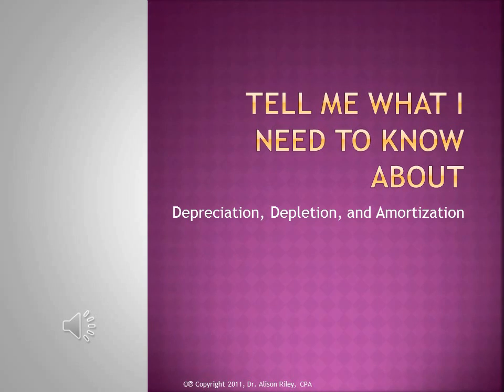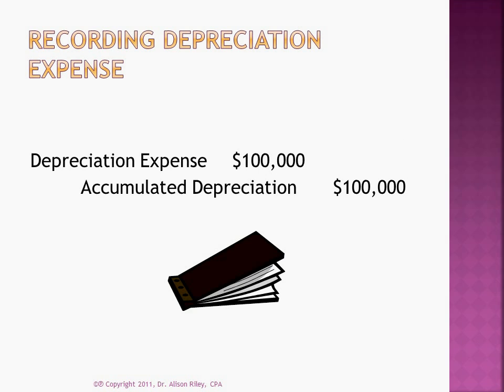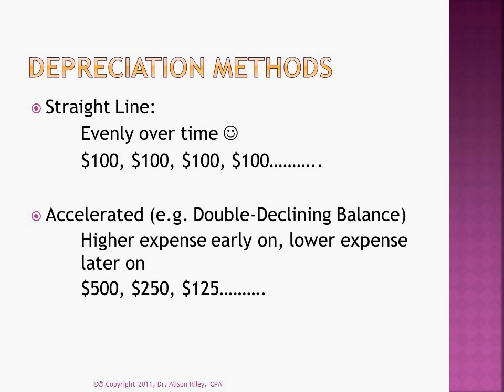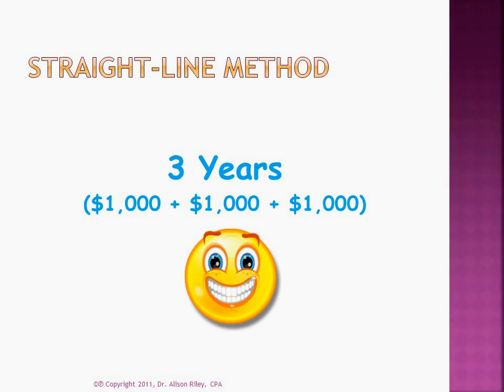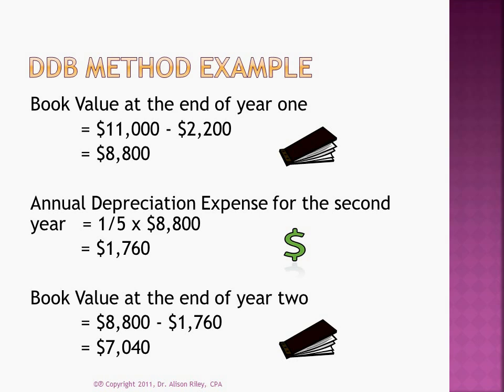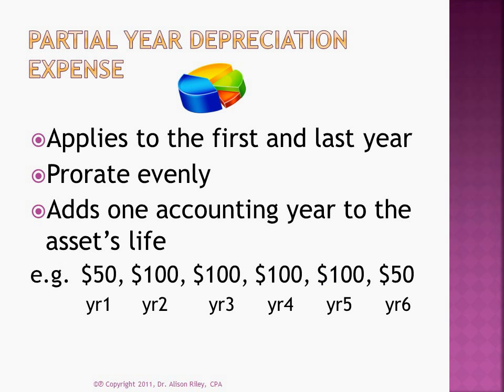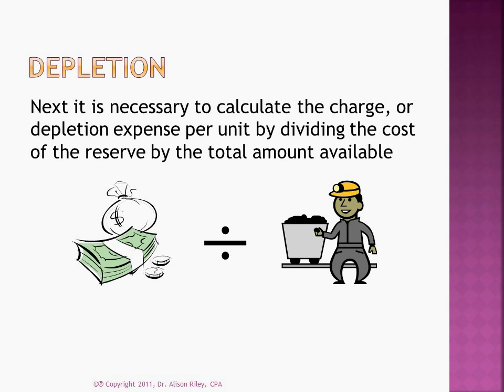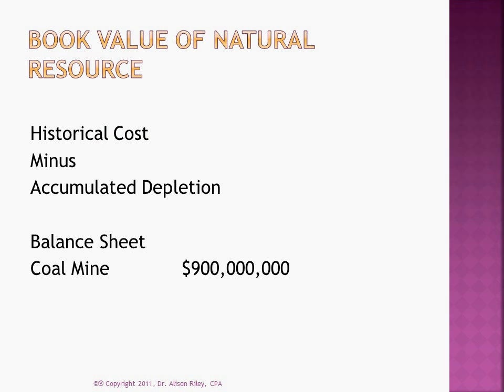Depreciation, Depletion, and Amortization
An introduction to the accounting for Depreciation, Depletion, and Amortization.